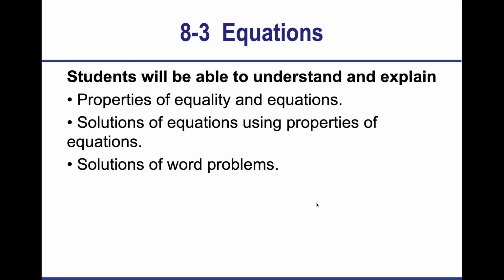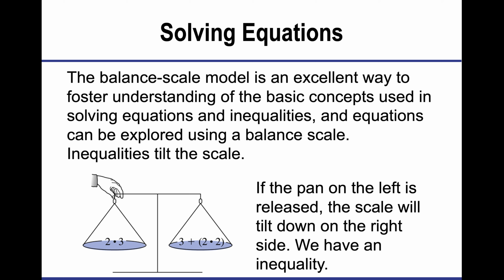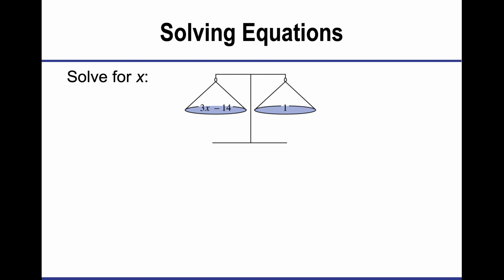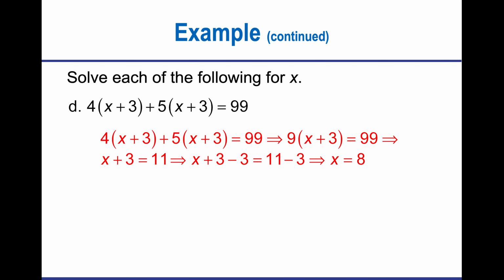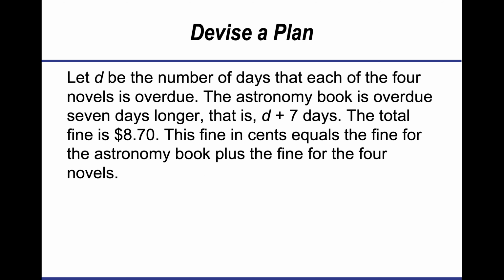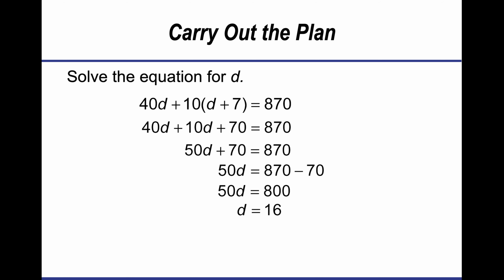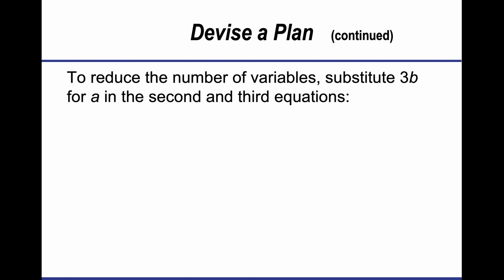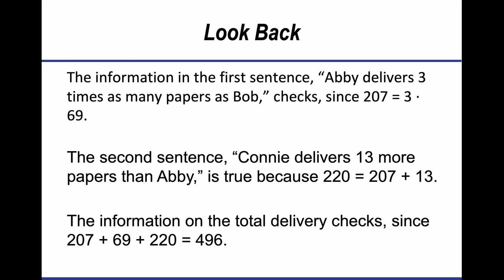GCU Math 150 8 3